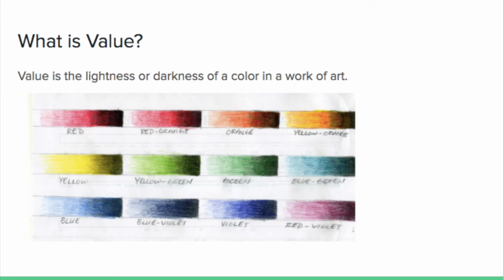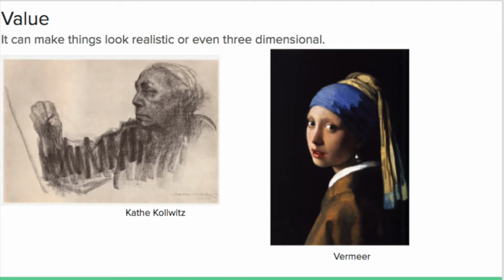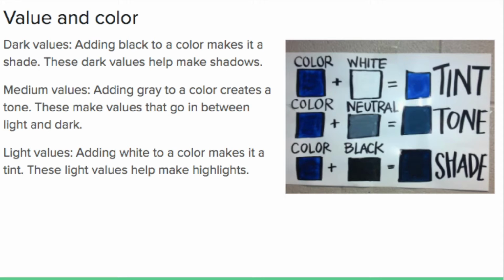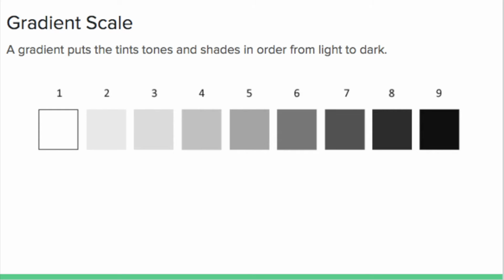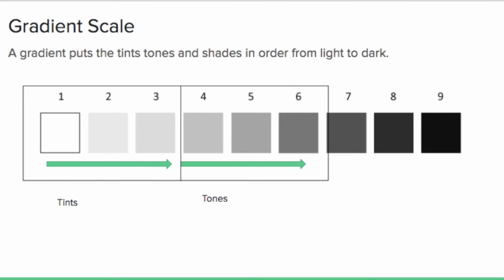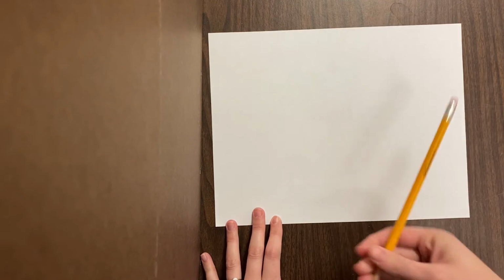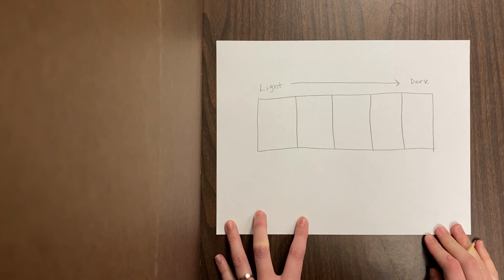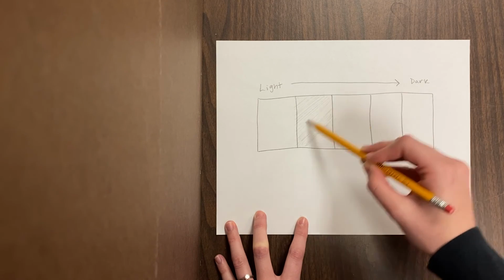Introduction to Value